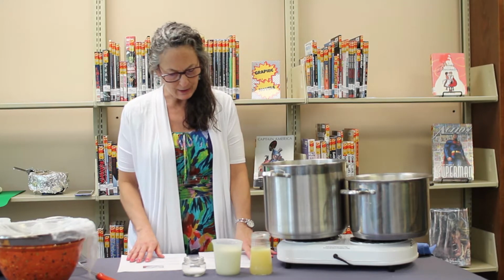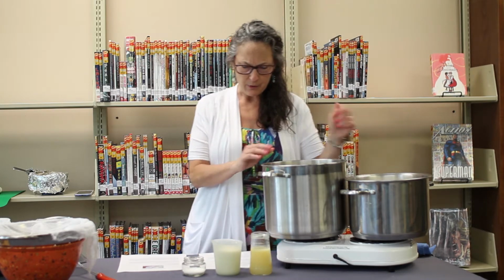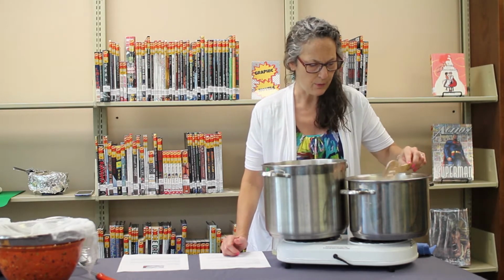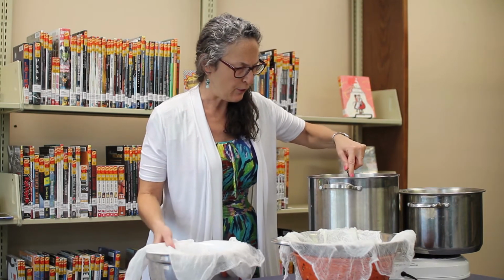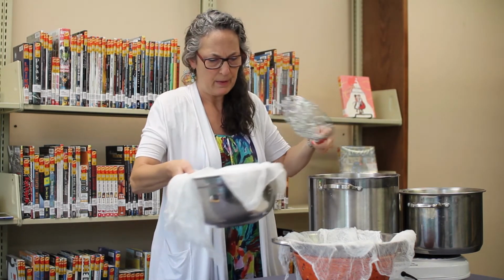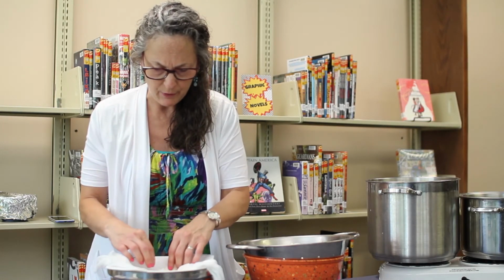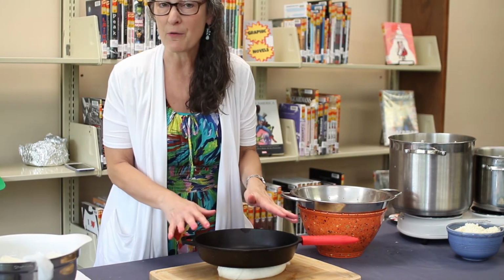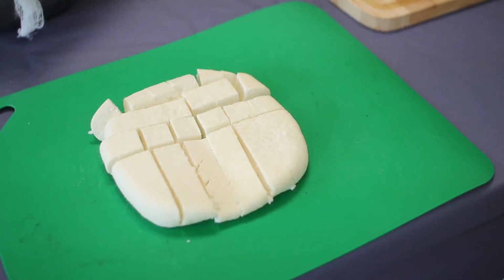DIY: Making Fresh Cheese